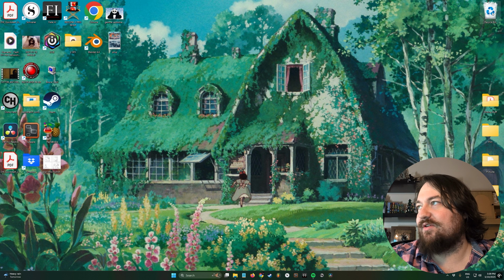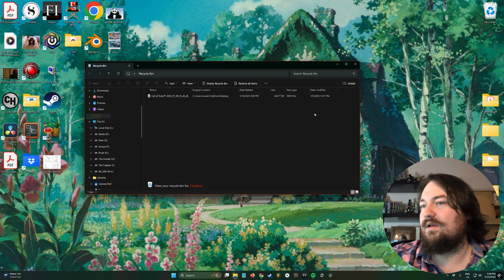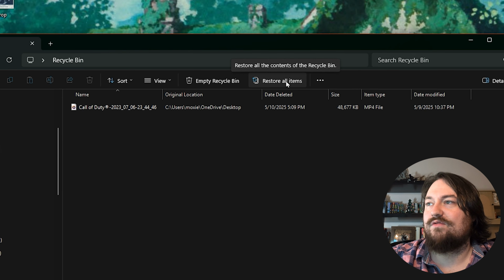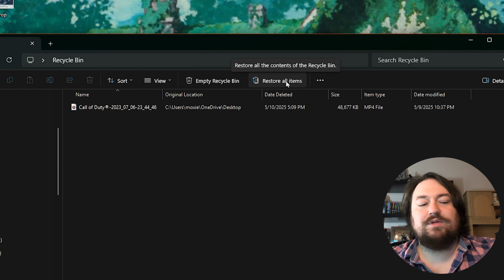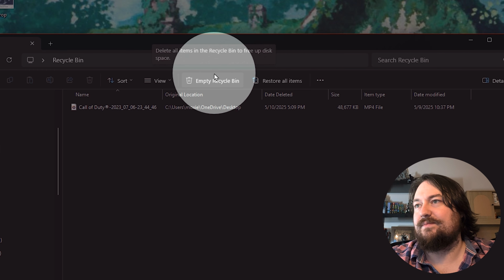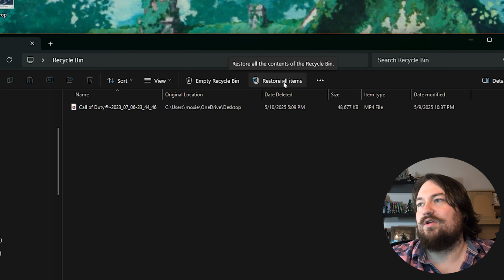How To Restore Items From Recycle Bin in Windows 11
Here's how to get back or restore items that are in your trash before they're permanently deleted on Windows 11.